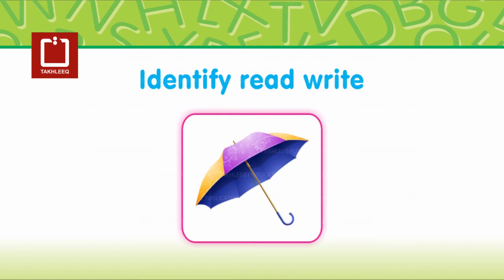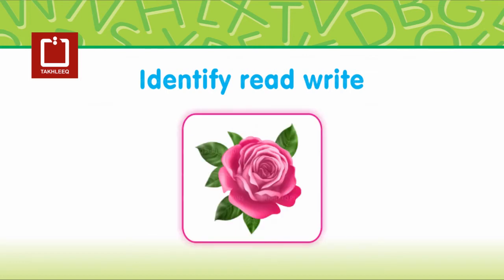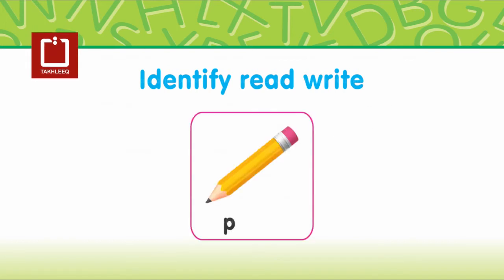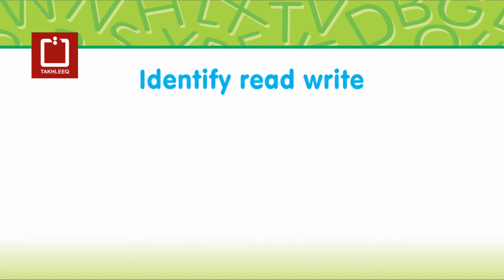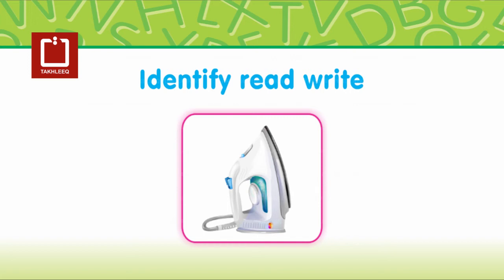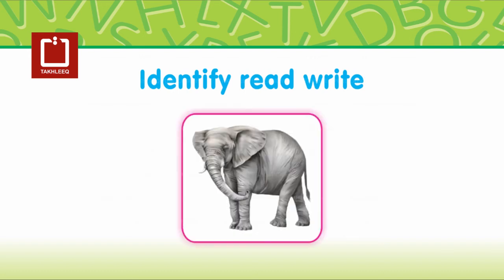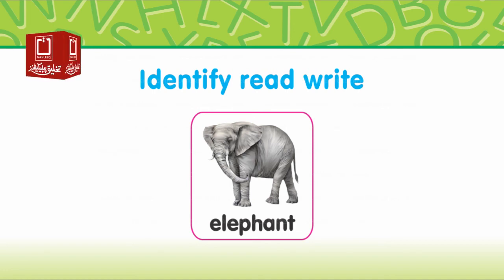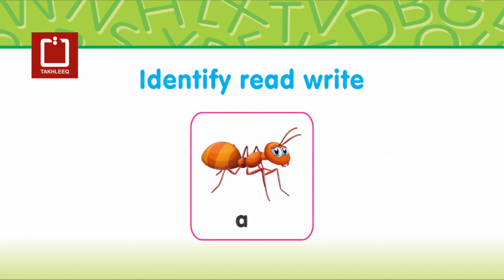English Qaida A Page 33 Learn the spellings by heart